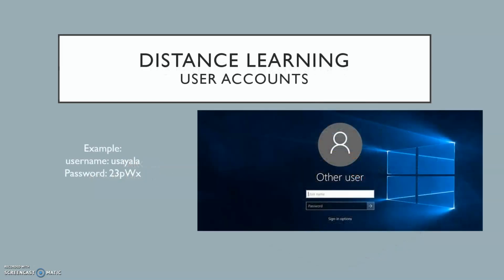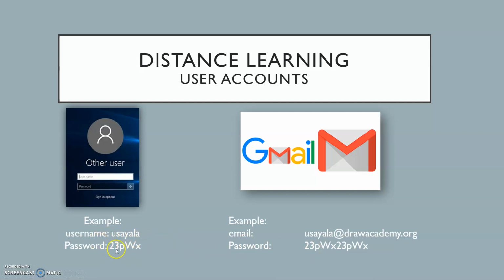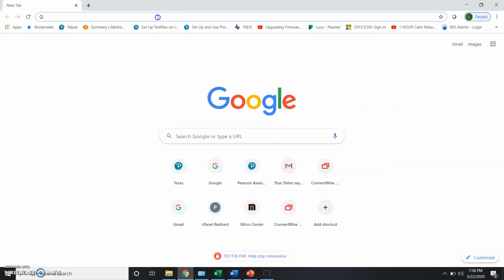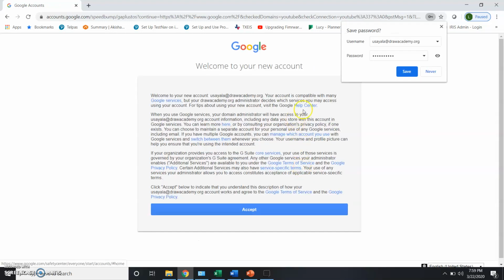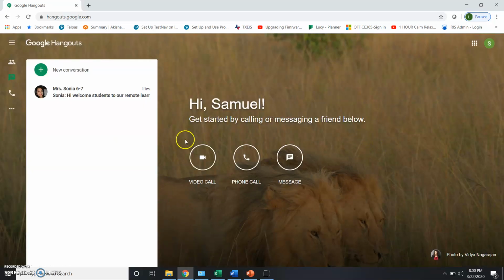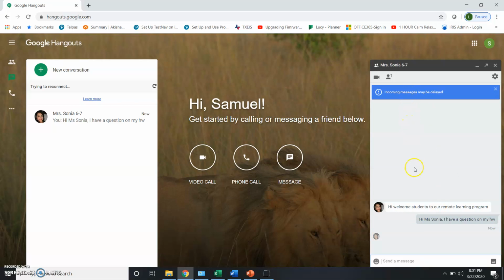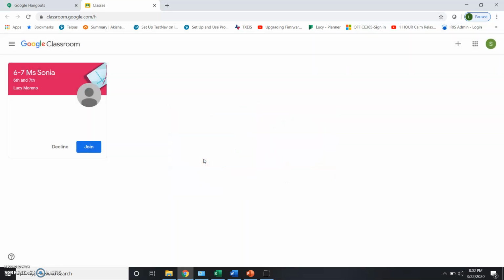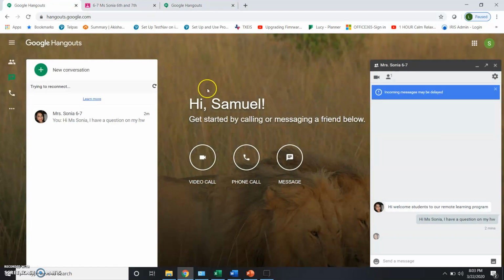6and7th grade Tutorial- Enrolling to google classrom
Tutorial on how to log in to Distance Learning using google suite